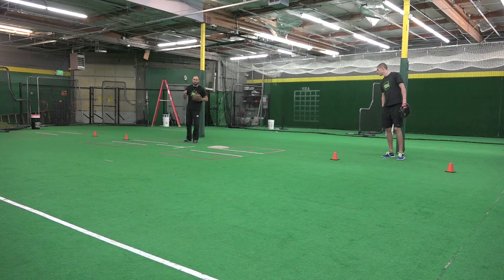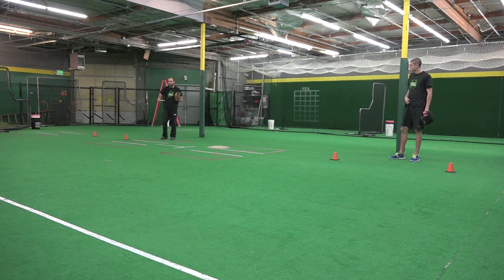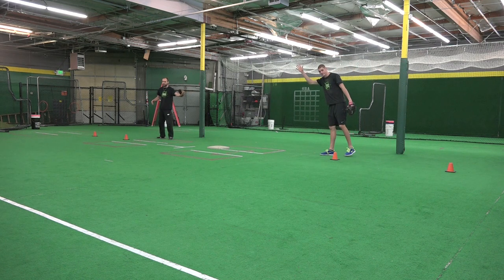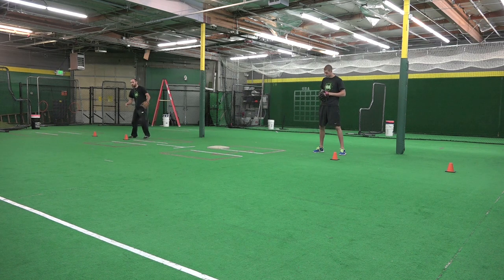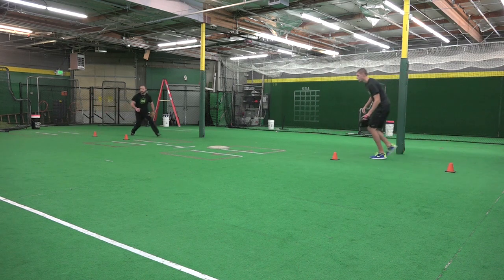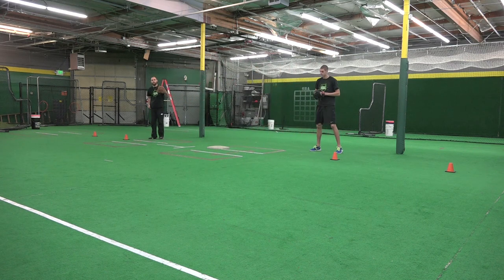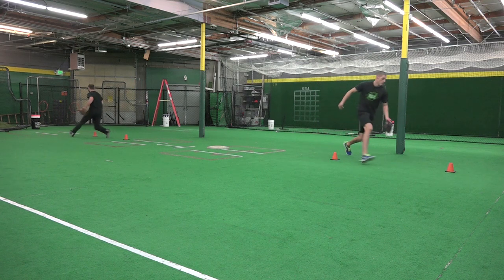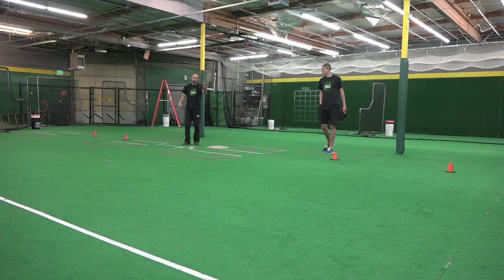Two Cone Double play Drill